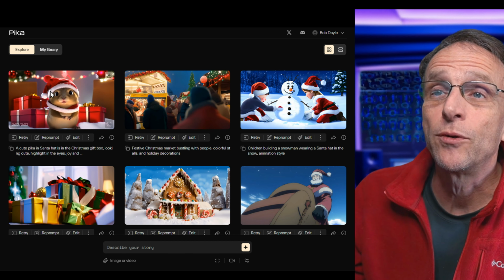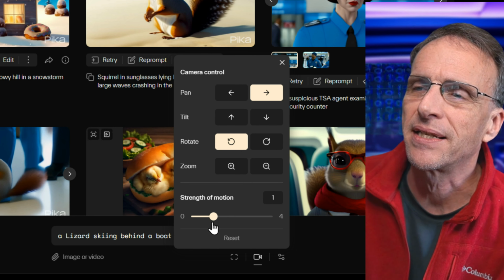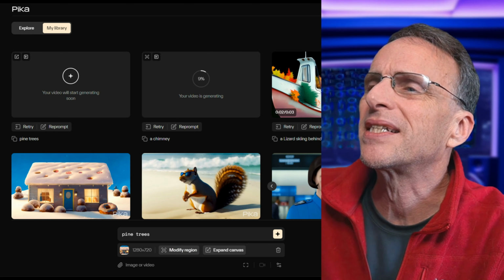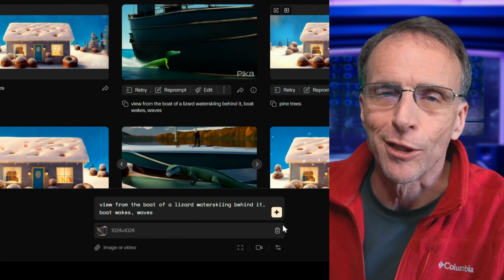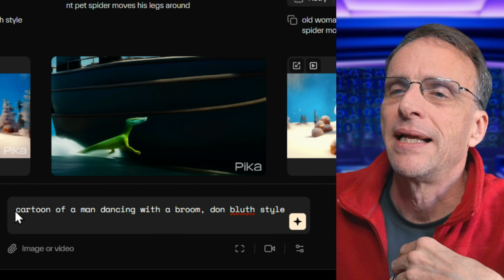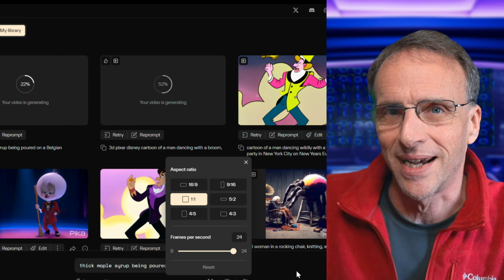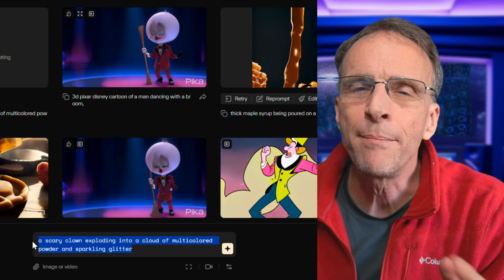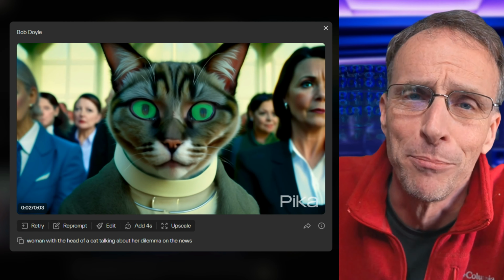Pika 1.0 - the BEST AI Video Tool to Date? FULL REVIEW!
As I type this, Piko is now the one to beat when it comes to text to video and image to video creation.

You’re about to witness some of the most stunning results you’ll have been able to see from ANY platform to date.

Granted, things change fast but Pika 1.0 has come out of the gate with their new web interface, which currently requires a waiting list, but is also currently free!

If you’ve been watching this kind of technology, you need to get your hands on Piko as soon as you can.

In this video I walk through how to use it, and really focus on the amazing results it generates in just seconds!

00:00 Introduction and First Impressions of Pika 1.0
00:52 Exploring Pika 1.0 Features and Interface
02:26 Creating Animations with Text Prompts
03:10 Exploring Video Options and Motion Control
03:55 Playing with Parameters and Consistency
04:48 Adding More Seconds and Modifying Regions
06:16 Exploring the Explorer and Previewing Animations
06:32 Upscaling and Image to Video Conversion
08:23 Experimenting with Different Styles
10:13 Playing with Physics and Character Animation
14:12 Conclusion and Final Thoughts